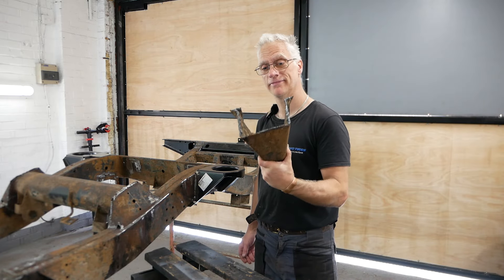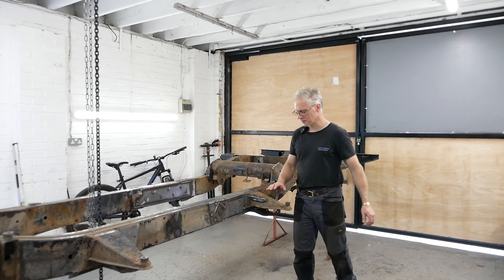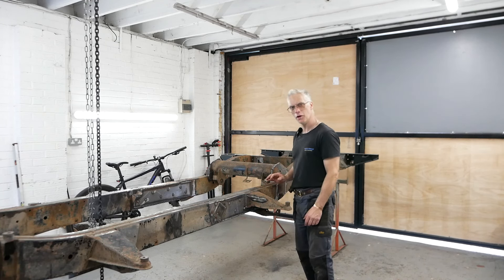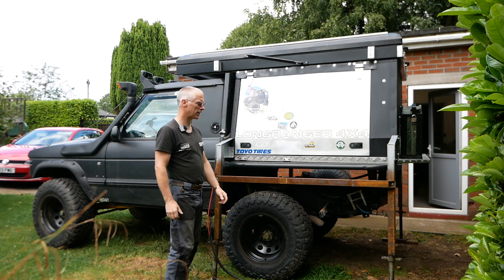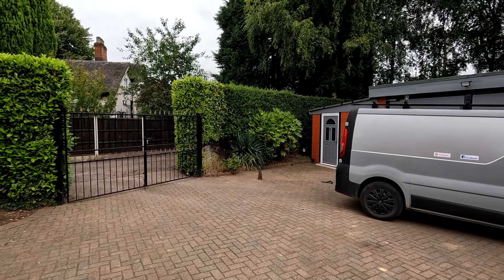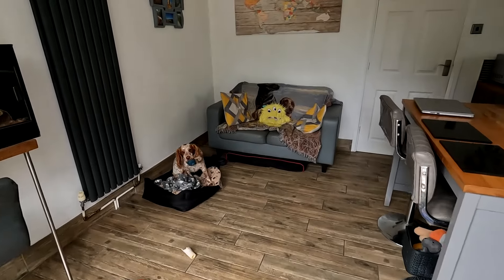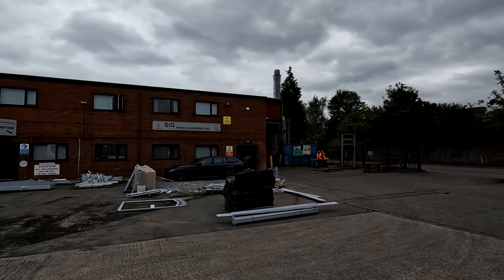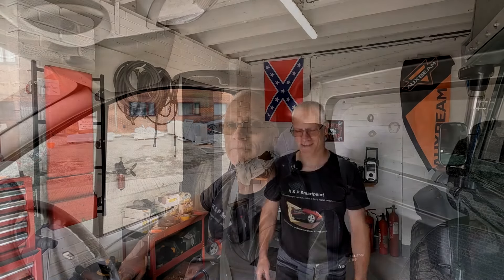Chassis finally goes for shotblasting |Overland Vehicle 4x4 300TDI | Overland Garage...Part 5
In this episode we finally finish the welding on this stretched chassis and it goes for shotblasting... so we are alot closer to finally finishing this vehicle...a big thanks to D & N Shotblasting and Painting Services Ltd Shotblasting .co.uk
So if you require any shotblasting in the Cheshire/Staffordshire area give them a shout.